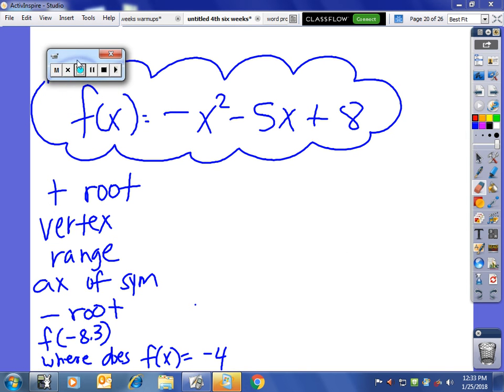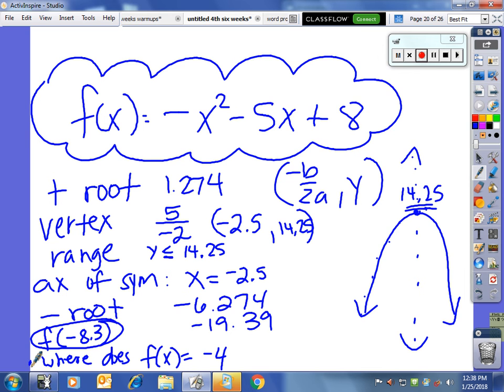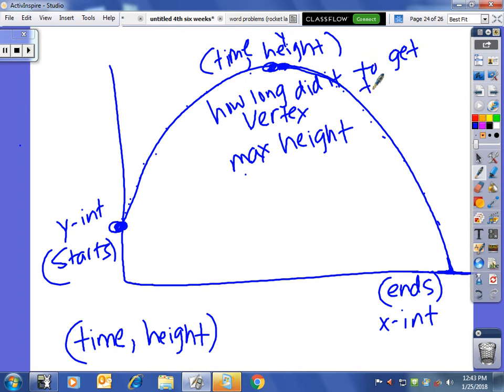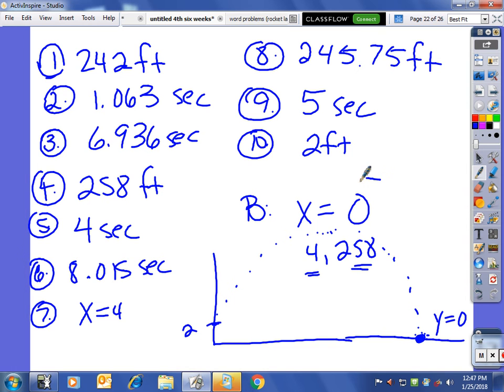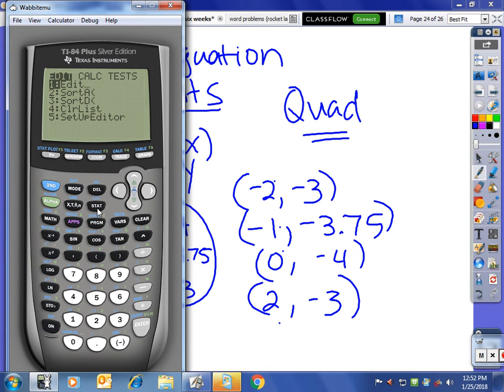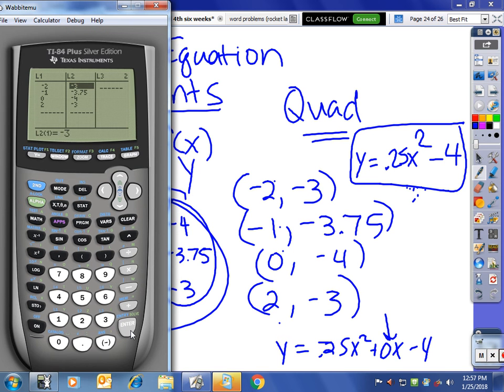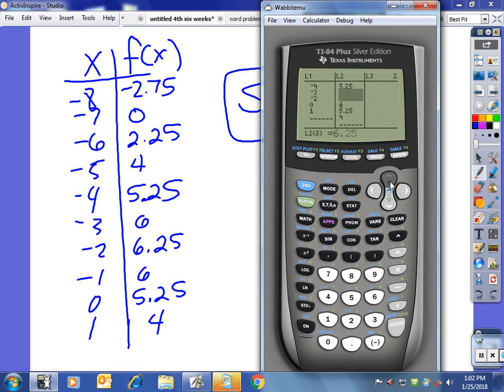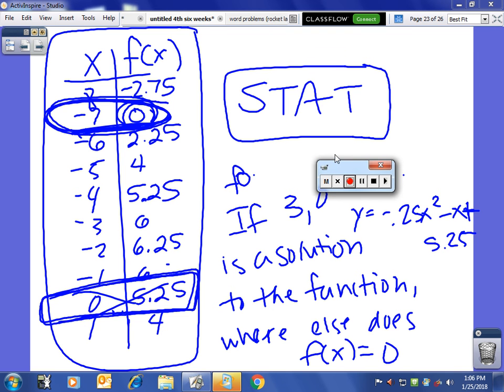Jan 25 finding eq given points